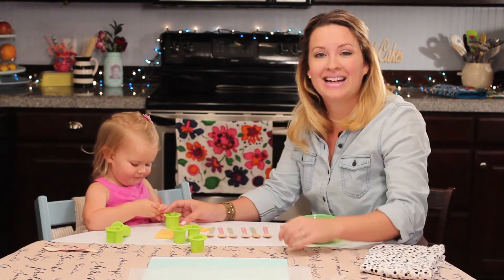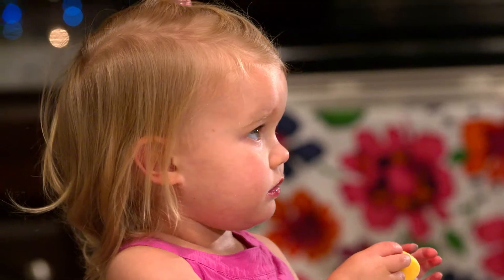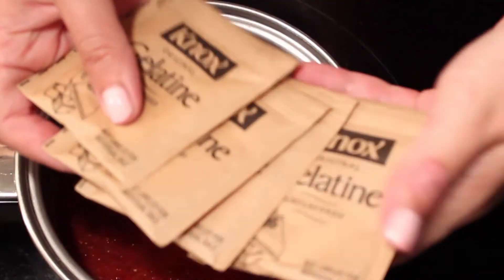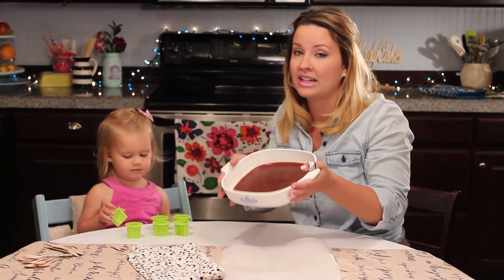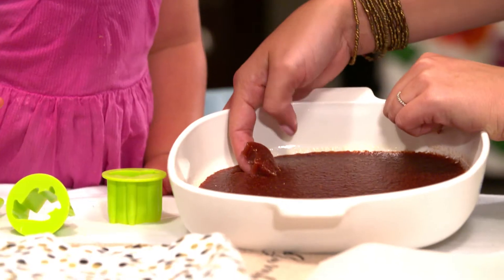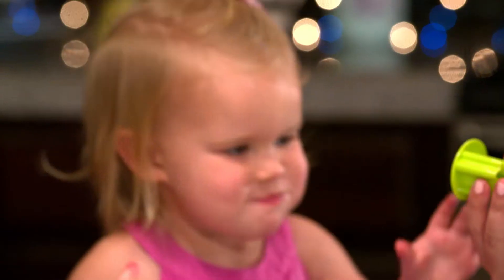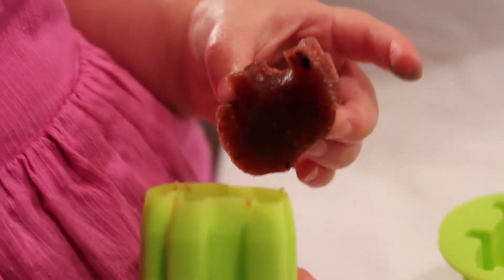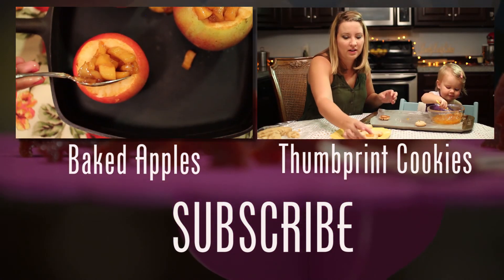Gummy Animals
We all love a good gummy bear or gusher, but I wanted to show you how to make your own.  This is a great way of still eating your favorite gummy, but now you know what ingredients go into it.  Try even adding liquid allergy medicine or protein to make a gummy vitamin.

1 lb of Fresh Strawberries
1/2 cup coconut sugar
4 packets gelatin

Directions
Blend the washed strawberries in a blender till smooth.
Add to a sauce pan with the sugar on a medium high heat.
Slowly whisk in the gelatin.
Using a spatula keep stirring so nothing starts to burn at the bottom of the pan.
When the first boil happens keep stirring for 30 seconds.
Then pour the strawberry mixture in a greased pan to cool in the fridge for 1-2 hours.
Then using cookie cutters cut out the shapes you want or pour in a silicon mold.